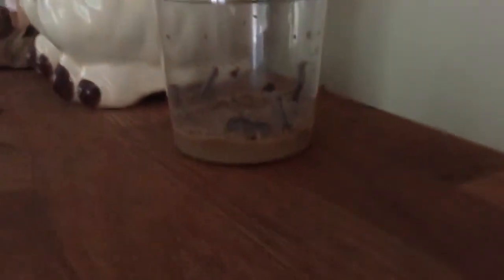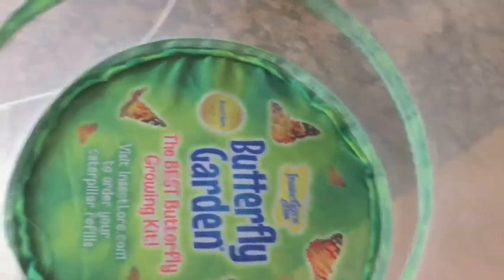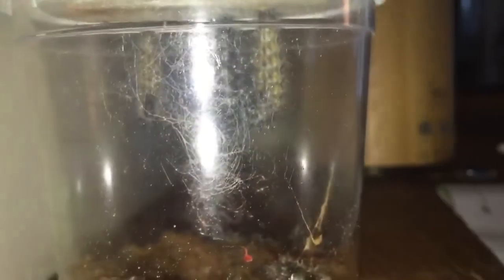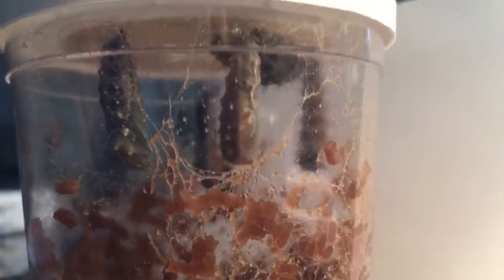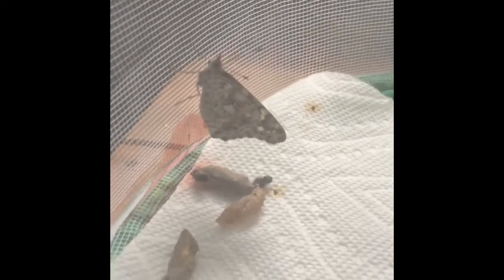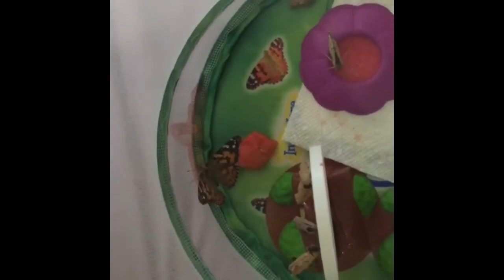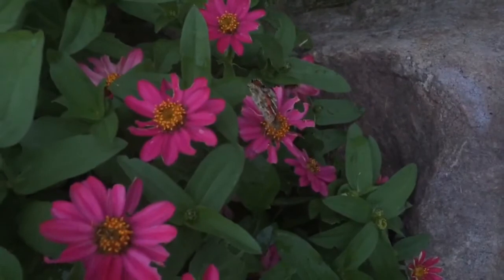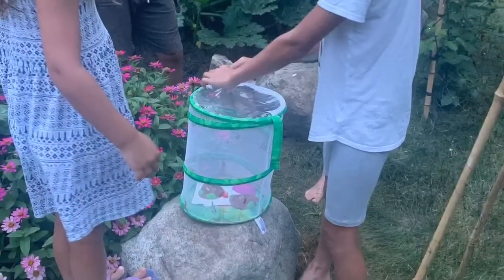How to raise butterflies 🦋